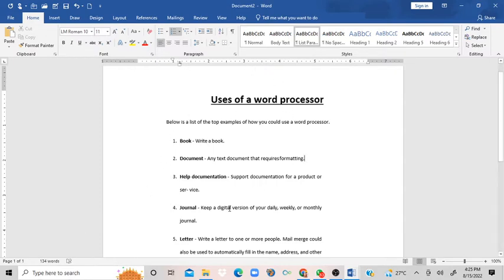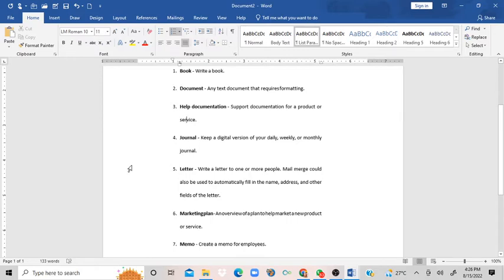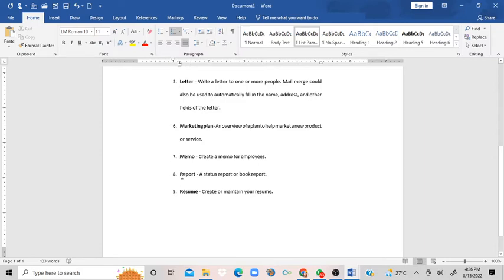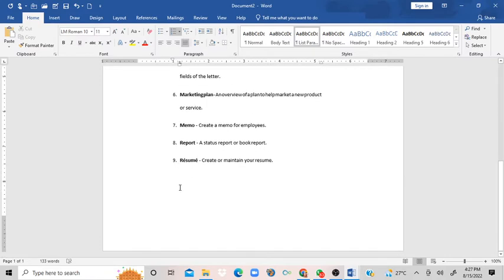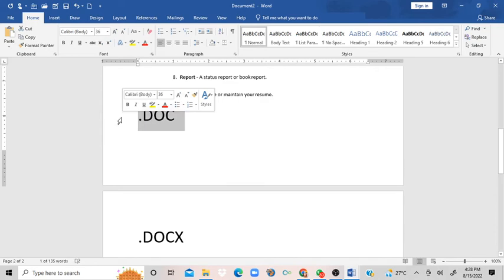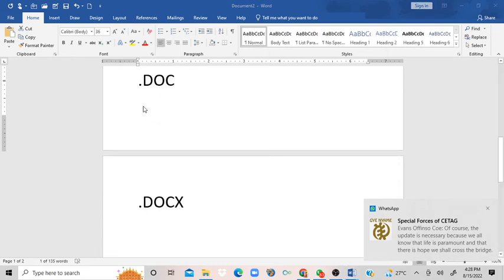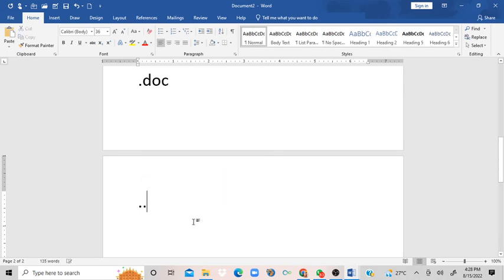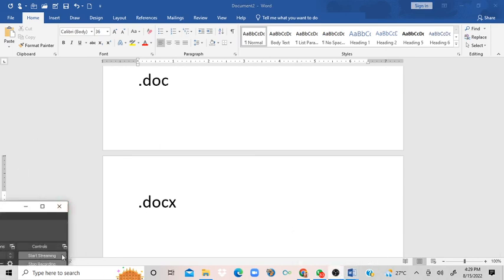uses of ms word